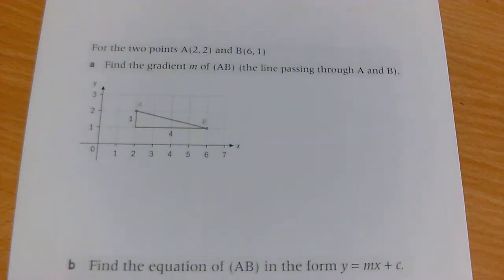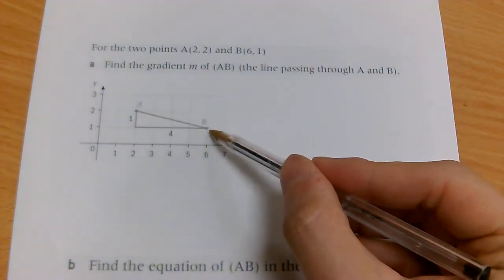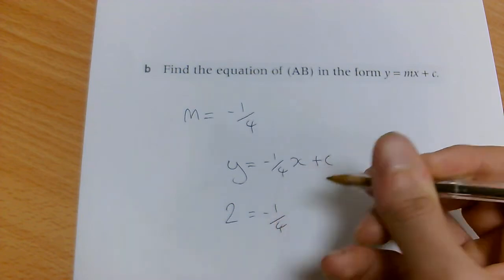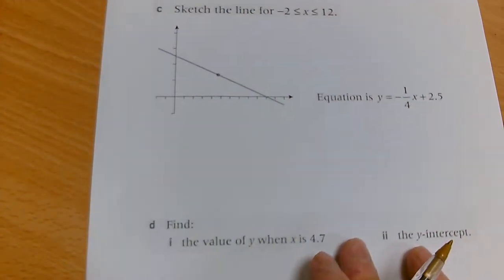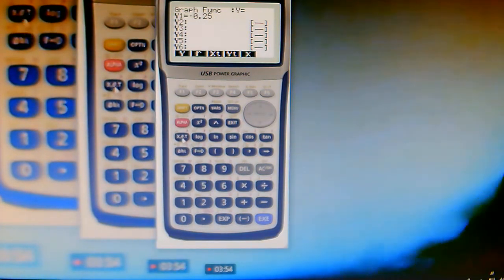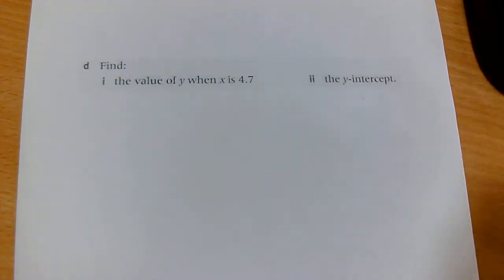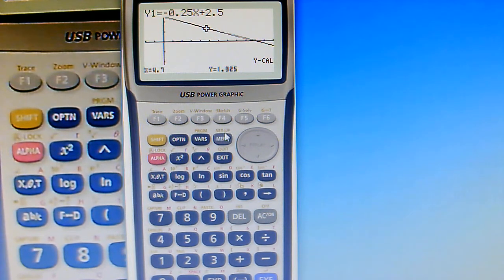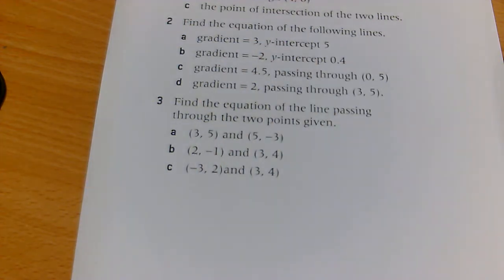Y12 Coordinate Geometry HW